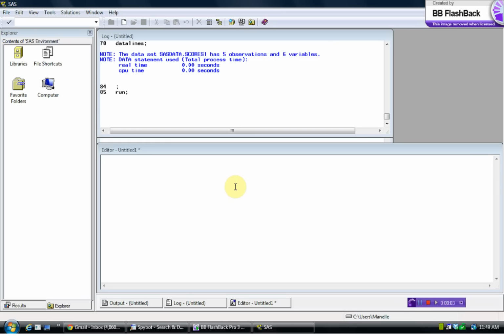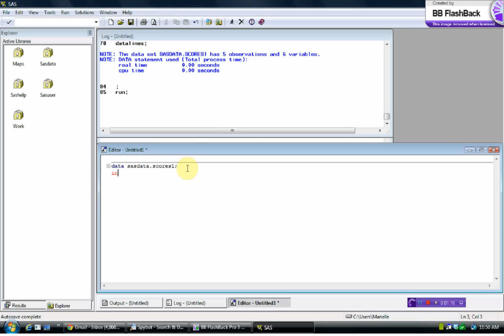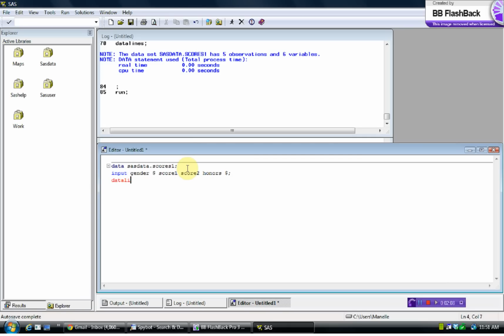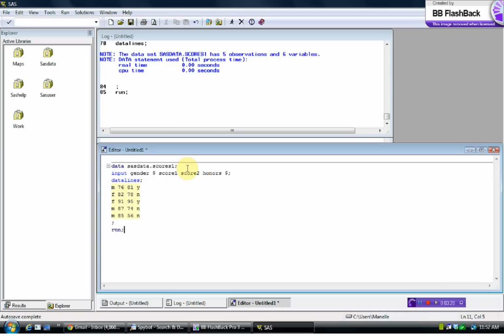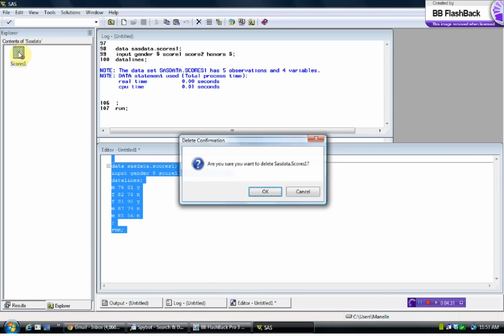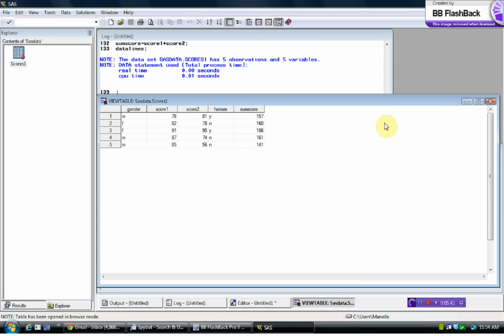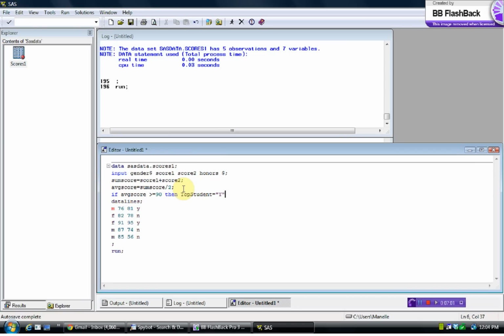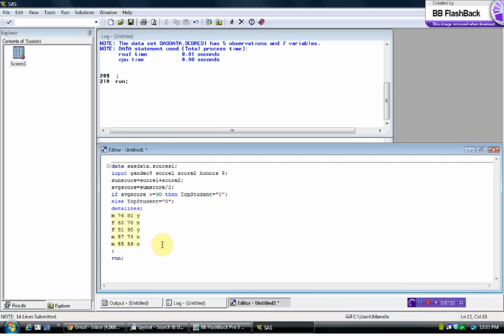SAS for True Beginners Part 3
Direct Data Entry for Datasets